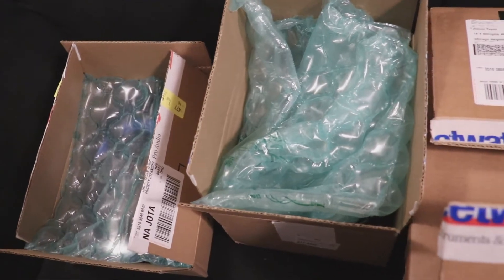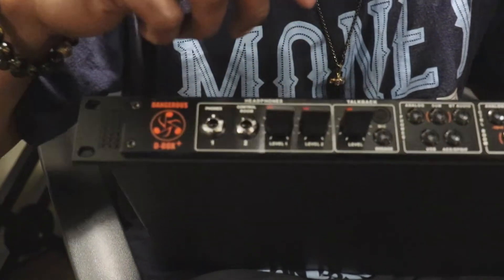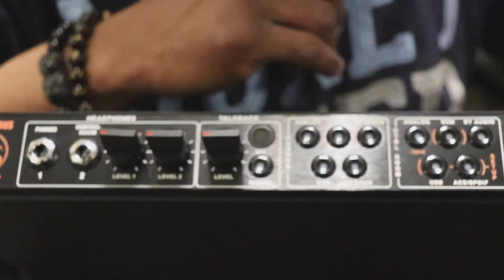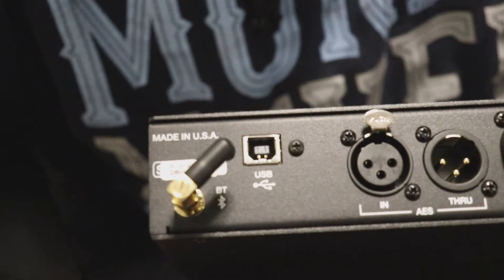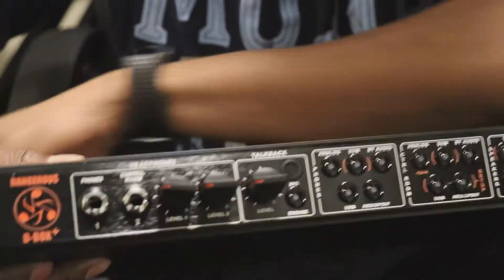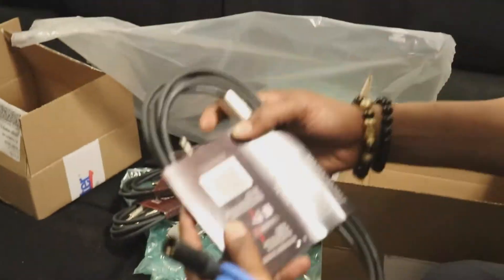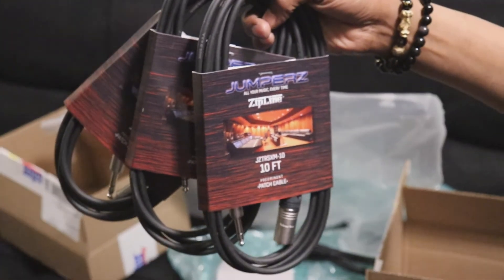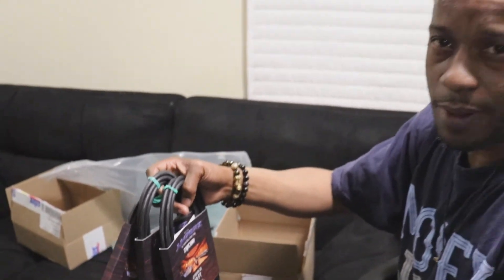Un boxing Dangerous D Box +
Im a self taught audio engineer with over a decade of experience with some school background, I'm here to share some tips and tricks that helped me along the way. I'm confident that if you apply the knowledge I'm sharing with you today it will definitely take your home studio to the next level